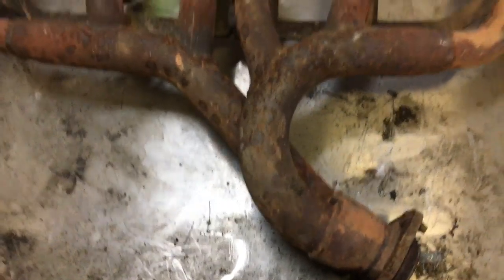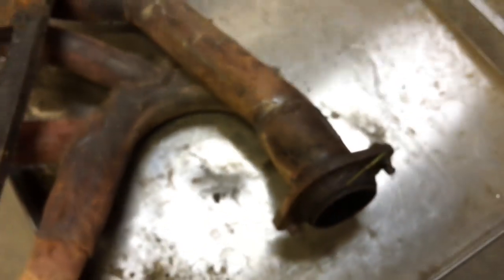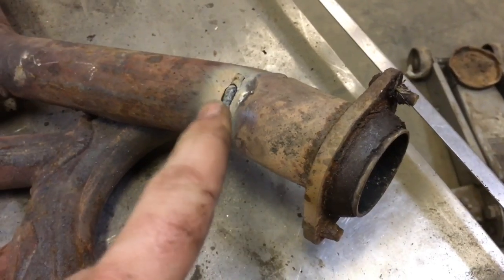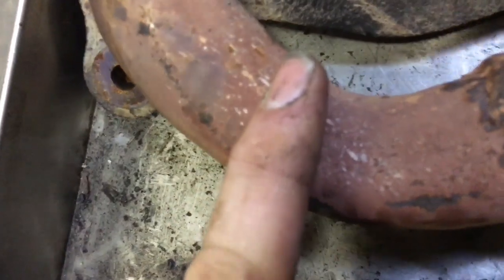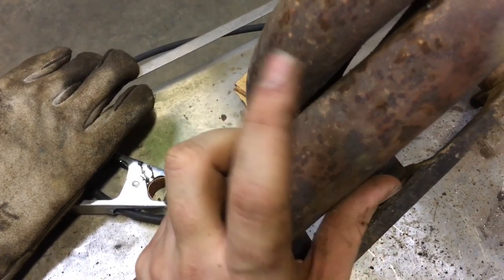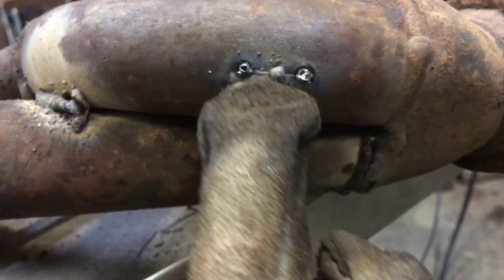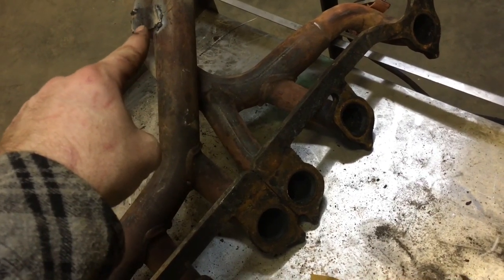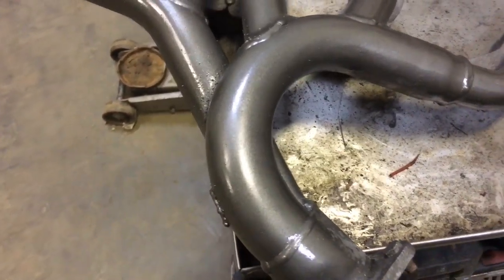How to repair a jeep Cherokee manifold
in this video I'm showing you how to weld the cracks up and make the manifold stronger

add me on snap chat cherokee ronnie